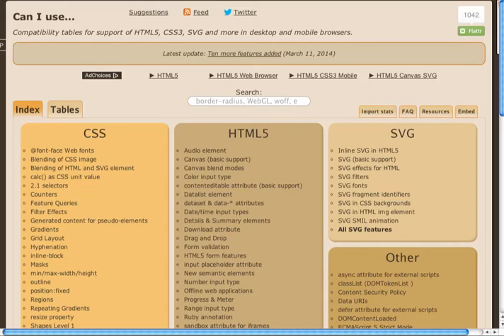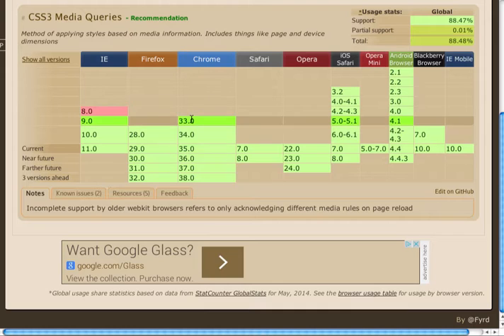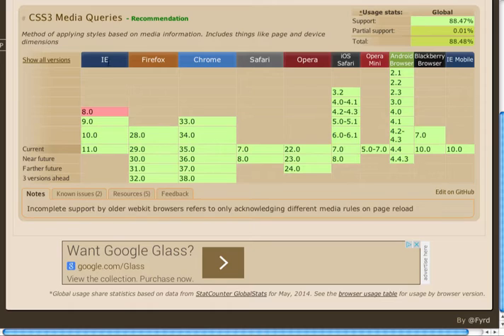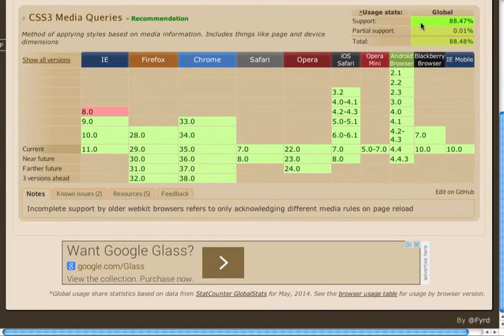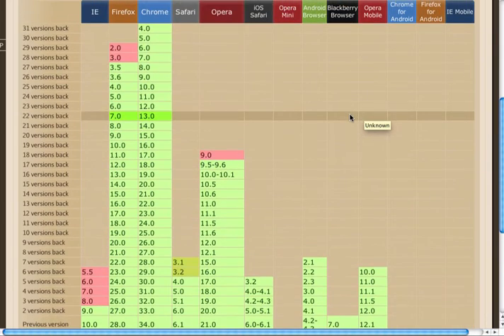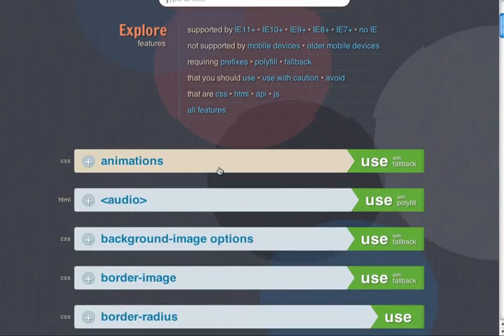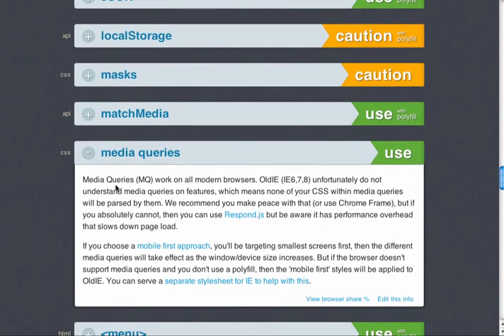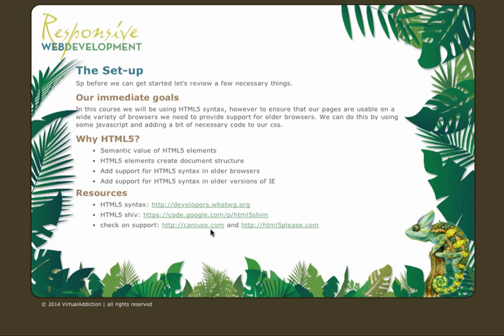{Web-D, responsive 11} Helpful Resources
Building a responsive website; helpful resources